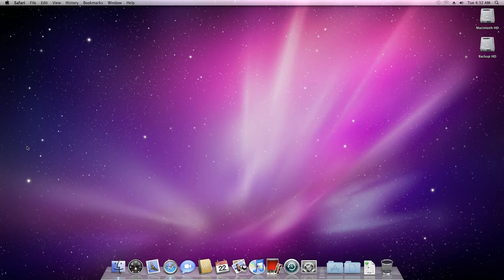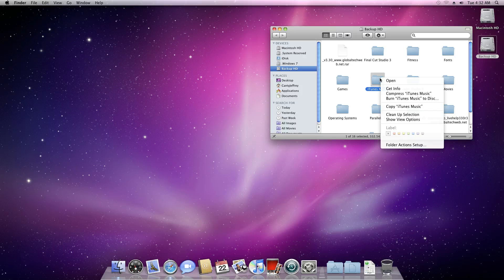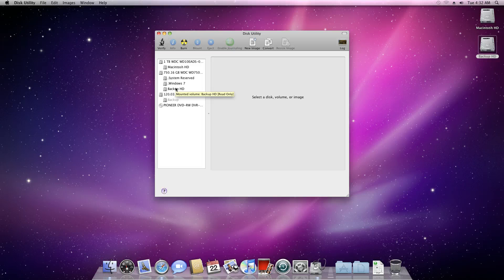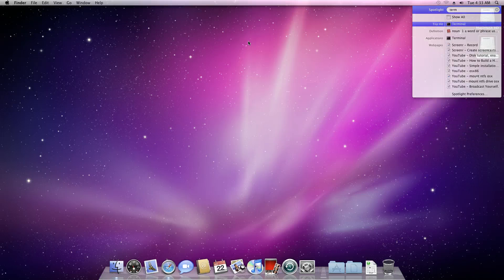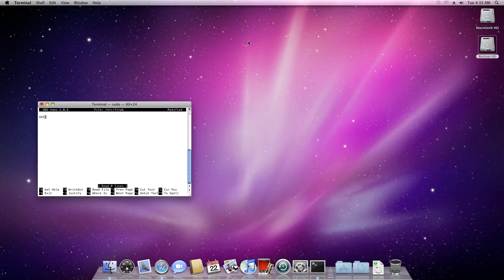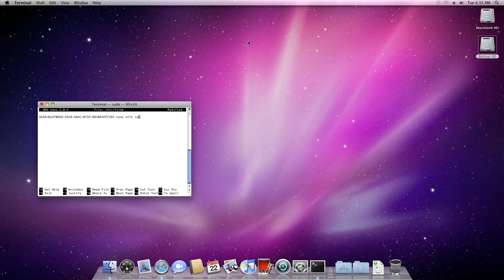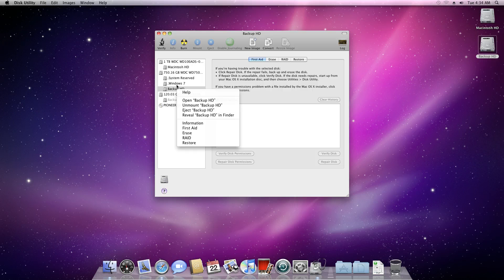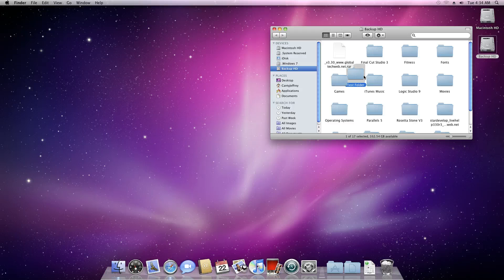Add read/write capability to NTFS partition in Snow Leopard.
What's up guys, my insomnia is getting the best of me - so I decided since I reinstalled Snow Leopard I would make a quick tutorial video on adding read/write to a NTFS partition in Snow Leopard. Forgive me if I stutter or misuse the English language :P

Instructions:
1) Open Disk Utility
2) Select Partition you want to add R/W capabilities for and right click partition.
3) Select 'Information'
4) Copy 'Universal Unique Identifier'
5) Close Disk Utility
6) Open Terminal
7) Enter 'sudo nano /etc/fstab' and hit enter
8) If prompted, enter password
9)Type the following 'UUID= none ntfs rw'
(After the = paste in your Universal Unique Identifier in place of the 's)
10) Hit CTRL + X
11) Hit 'Y' to make the changes and hit 'Enter'

Now you are able to delete as well as add files and folders to your NTFS partition which is great if you are dual booting with Windows on another HDD.